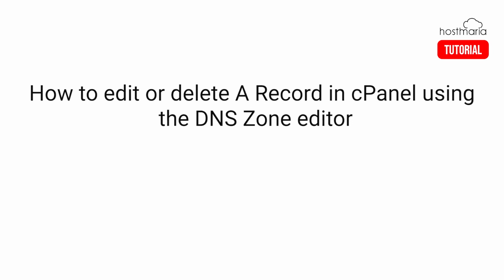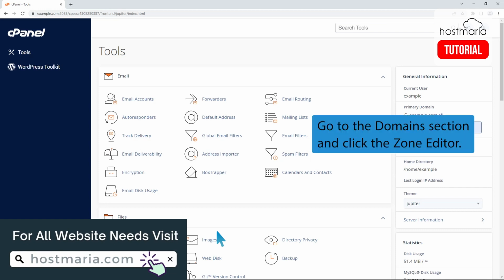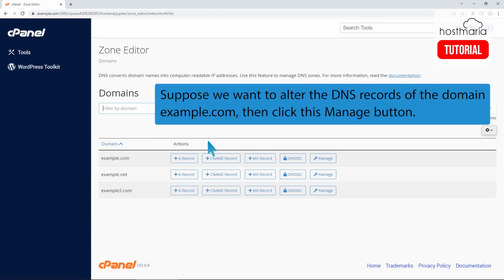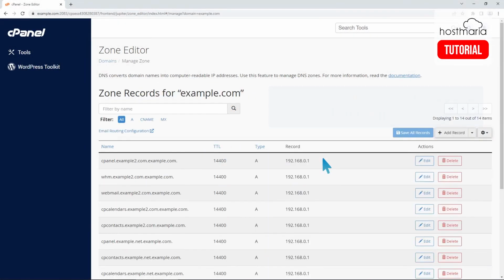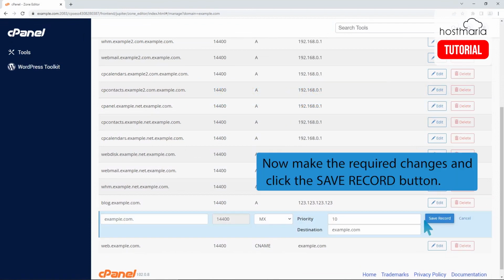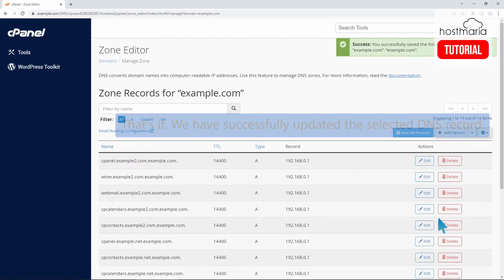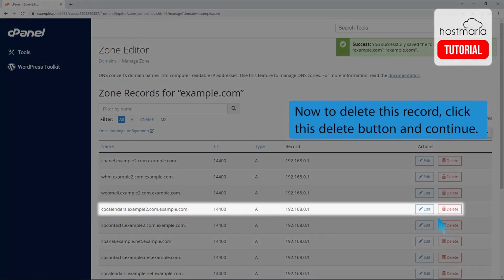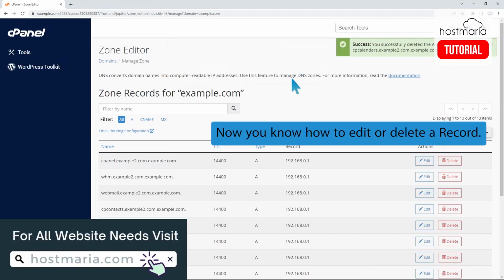How to edit or delete a Record in cPanel using the DNS Zone Editor - HostMaria Tutorial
Edit or Delete DNS Records in cPanel Like a Boss! (HostMaria Tutorial)
Confused about DNS records? This video simplifies editing and deleting records in cPanel's Zone Editor. Take control of your domain's pointing and optimize website performance!

Perfect for website owners and developers who want to manage their DNS settings with confidence.

Become a DNS master! Watch now and manage your domain's online presence effortlessly.